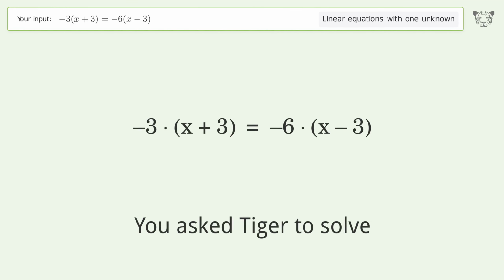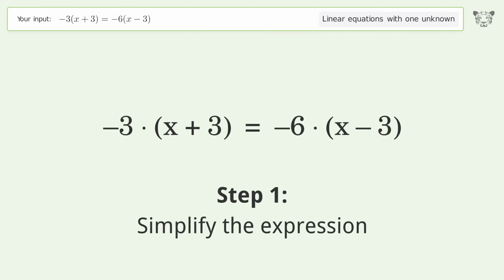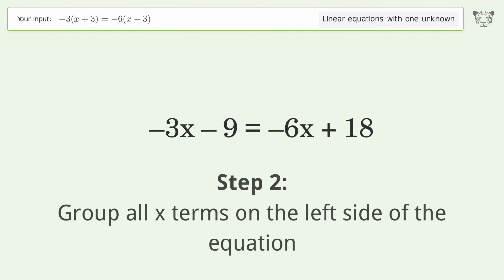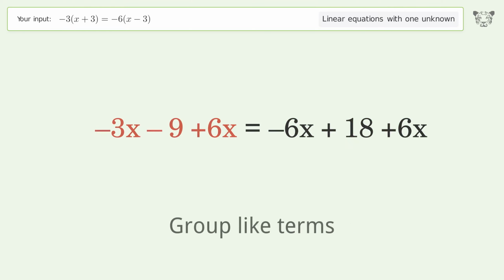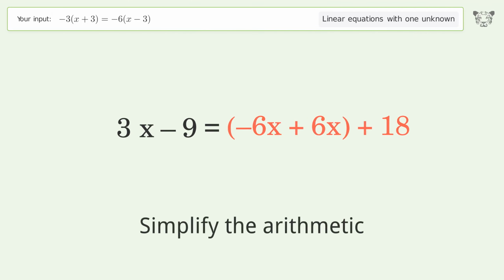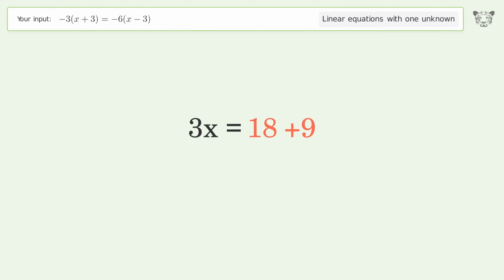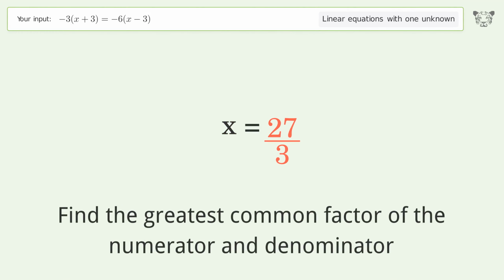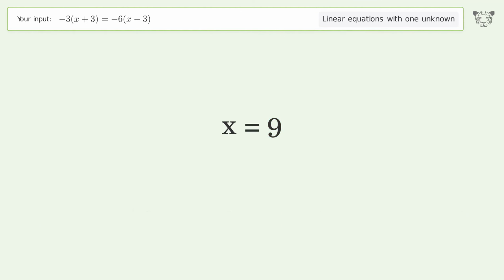Solve -3(x+3)=-6(x-3): Linear Equation Video Solution | Tiger Algebra